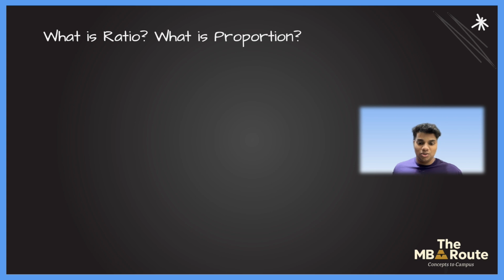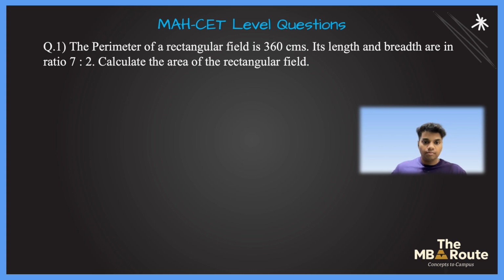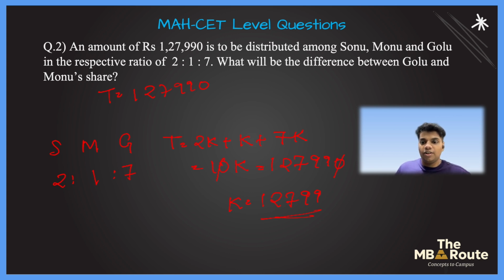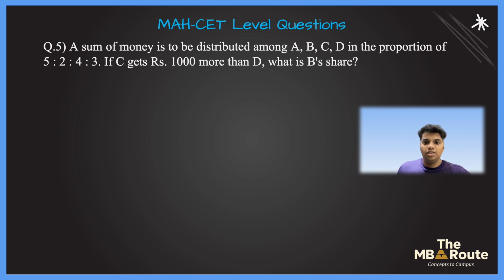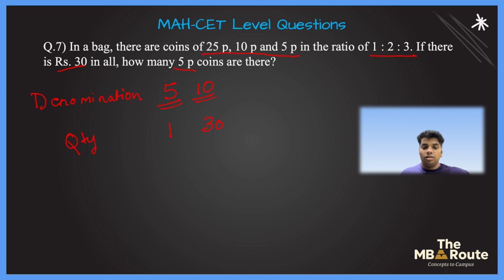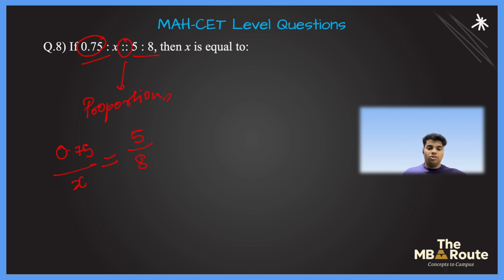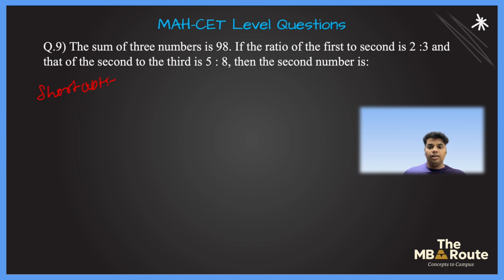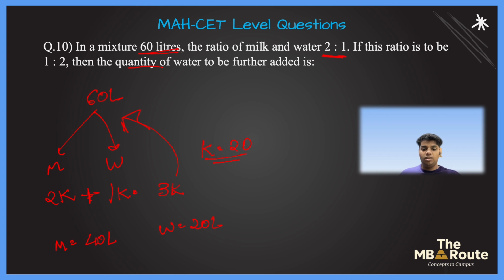Ratio & Proportion Lecture 1 | Basic Questions | MBA Quant for CAT, XAT, SNAP, NMAT, CET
🎓 Welcome to Lecture 1 of our Ratio & Proportion Series!
This session is designed to help you build a strong foundation in Ratio and Proportion, a core topic for all major MBA entrance exams like CAT, XAT, SNAP, NMAT, CET, and more.

🧠 What You'll Learn Today:
Concept of Ratios from scratch
How to compare and simplify ratios
Introduction to Proportions
Step-by-step explanations with no shortcuts skipped

📈 Who Should Watch:
Absolute beginners
Aspirants looking to revise basics
Students struggling with conceptual clarity in Quant
Anyone preparing for MBA exams in 2025 or 2026
🔥 This is the first video in the complete Quant series — we’ll start easy and gradually move to SNAP/NMAT level, and eventually tackle tough CAT/XAT-level questions in later lectures.

For complete Quant coverage, LRDI, Verbal, strategies, and my MBA journey from entrance to campus life!